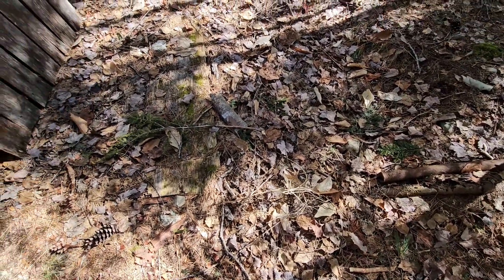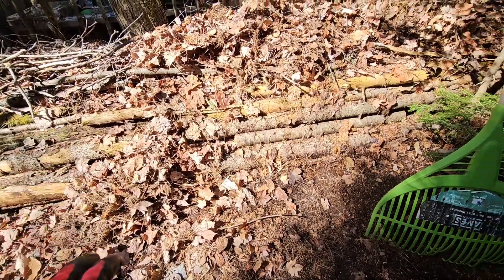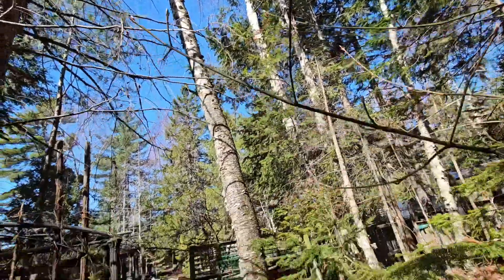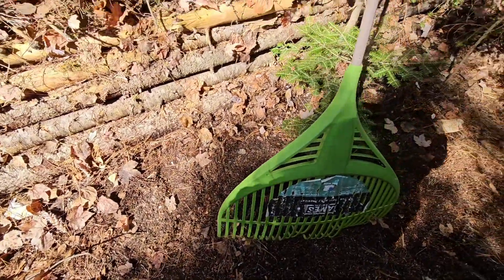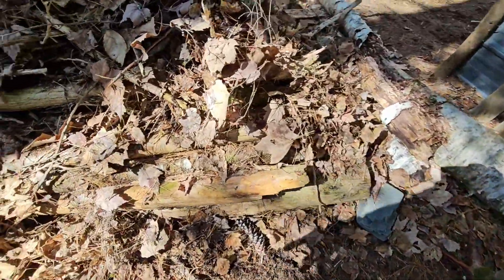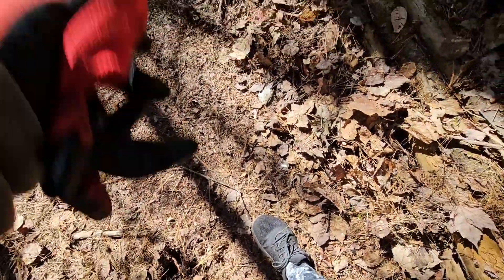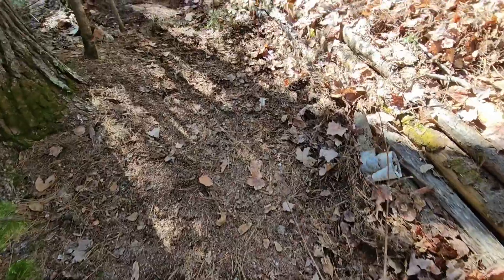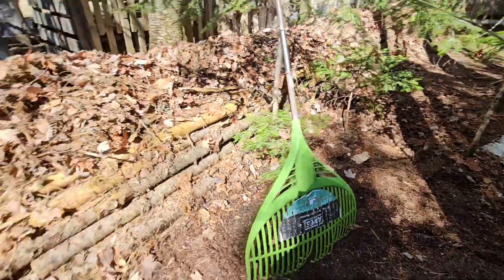Off Grid Gardening - Making Soil in the Woods.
Willey's Dam Camp - Gardening Off the Grid in Maine.